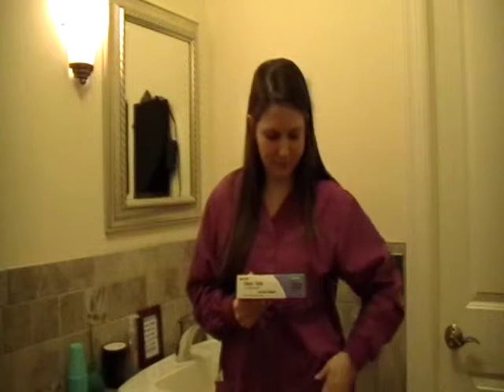Clinpro use explained by Laura dental hygienist at Newman Springs Dental Care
Clinpro oral paste
This prescription strength fluoride toothpaste is used to help prevent cavities and strengthen teeth. There is 4 times the amount of fluoride than that in an over the counter toothpaste.

Instructions for use:
Use Clinpro once per day at nighttime replacing your usual toothpaste.
Brush for 2 full minutes, spit out excess but DO NOT RINSE.
Do not eat/drink/rinse for 30 minutes following brushing as this this toothpaste
will continue to be effective even after brushing.